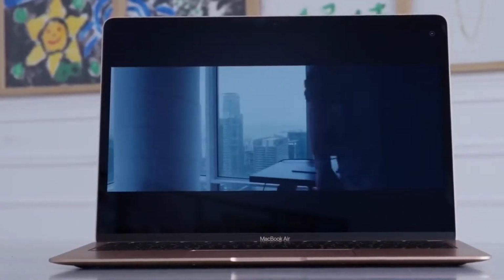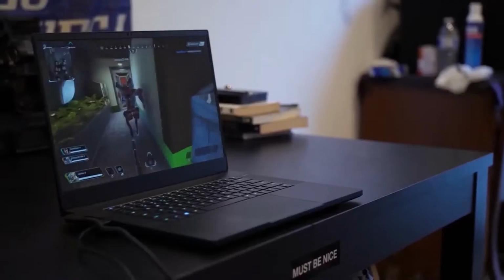Best Laptops 2020 | Top 5 | Budget | Gaming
Best Laptops 2020, With so many to choose from depending on your needs, this video will show you a Top 5 and break them down into different categories, whether your looking for a cheap laptop, gaming laptop, want to do video editing, or have a lightweight laptop for college, We've got you covered.

Apple MacBook Air - Great Laptop for College
• UK Prices (Amazon)

Dell XPS 13 - Best Overall Laptop [Best 2 in 1 laptop]
• UK Prices (Amazon)

Apple Macbook Pro - Best Laptop for Video Editing
• UK Prices (Amazon)

Acer Aspire E15 - Best Budget Laptop
Updated See Acer Aspire 5 A515-55 Instead
• UK Prices (Amazon)

Razer Blade 15 - Best Gaming Laptop
• UK Prices (Amazon)

Laptop Table, Foldable Computer Desk, Laptop Stand Portable Table with Mouse Board (Amazon)

Portions of footage found in this video is not original content produced by Mouse Electronics. Portions of stock footage of products was gathered from multiple places including, manufactures, other creators and other sources. All clips re-used in the making of this new video are covered by Creative Commons If there's any Issues please don't hesitate to email